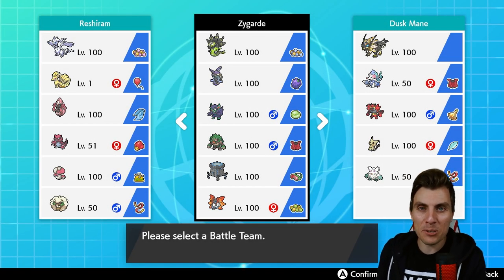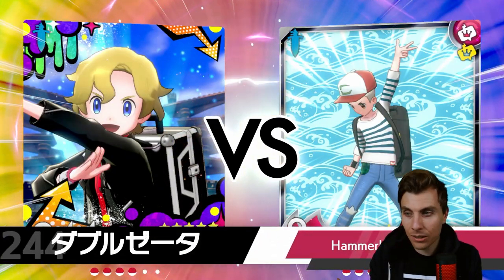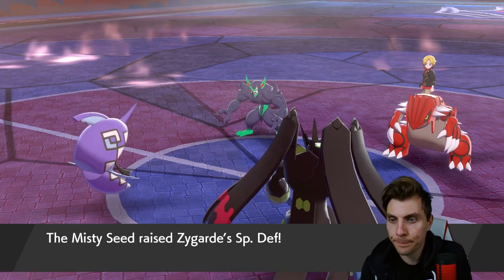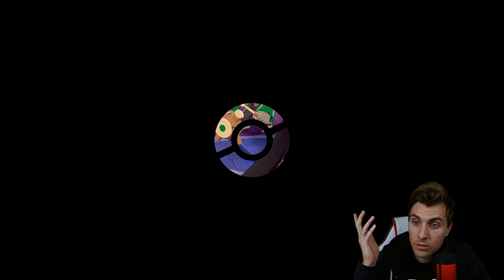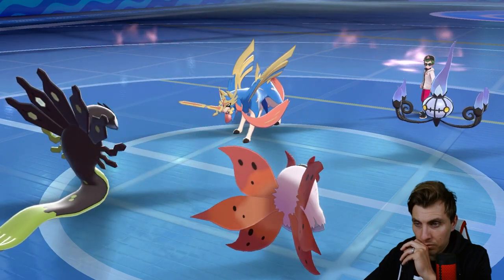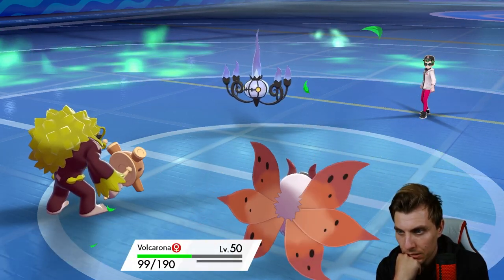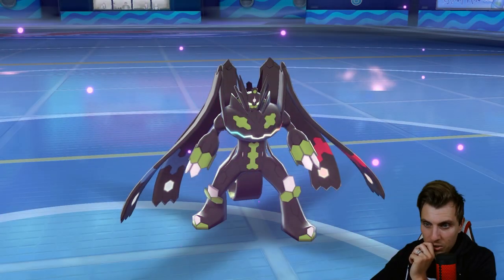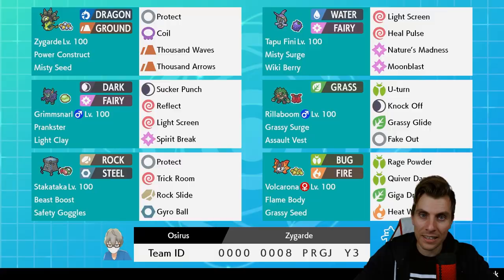SERIES 10 ZYGARDE TEAM VGC 2021 Competitive Pokemon Sword and Shield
Today we feature a VGC 2021 team based around Zygarde on the VGC 2021 Ranked Ladder.  This team features Zygarde, Tapu Fini, Grimmsnarl, Stakataka, Rillaboom and Volcarana. I play the team on the ranked doubles ladder playing in the Pokemon VGC 2021 series 10 Format. Rental Code Below.